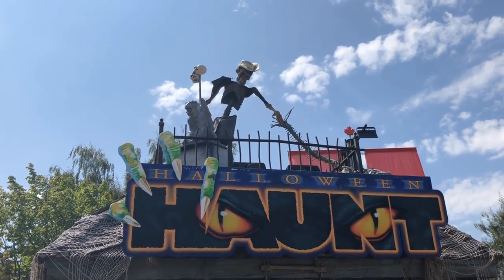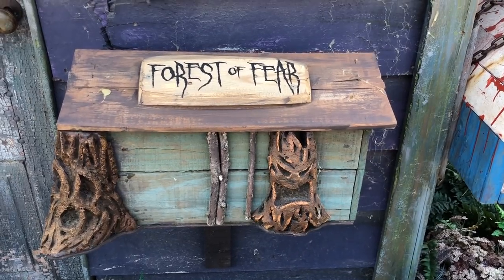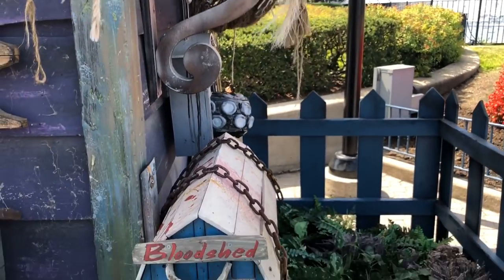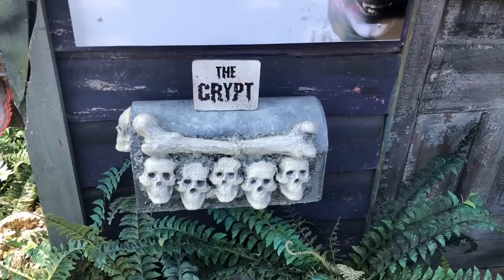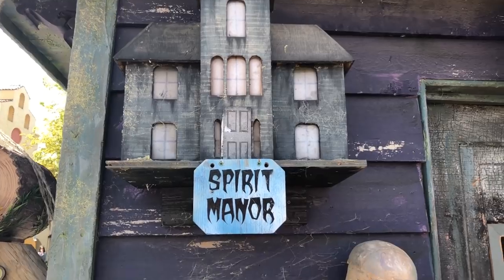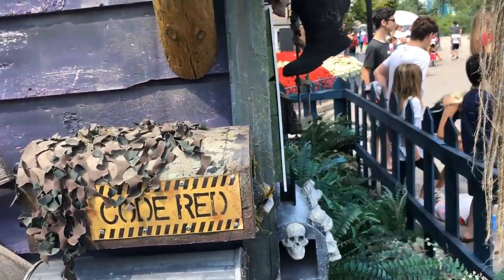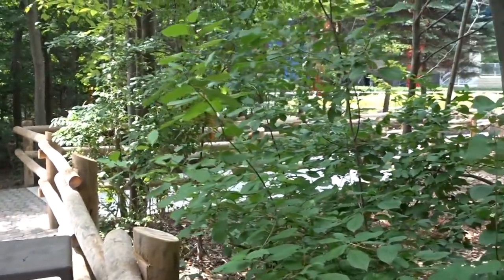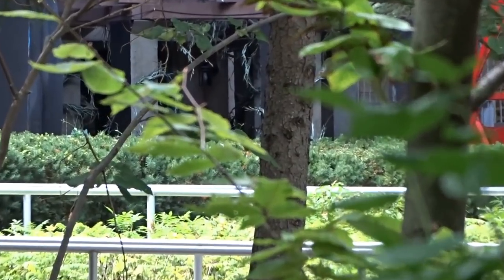Canada's Wonderland Halloween Haunt 2019 Announcement